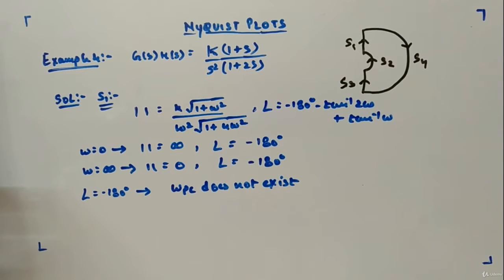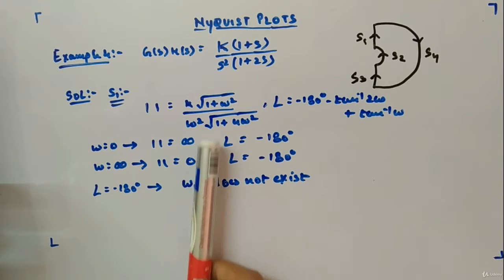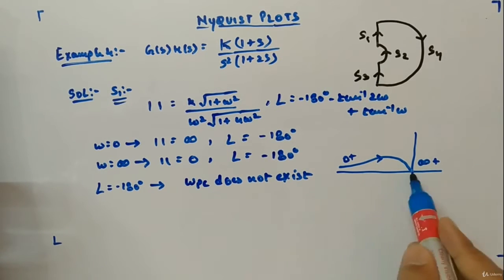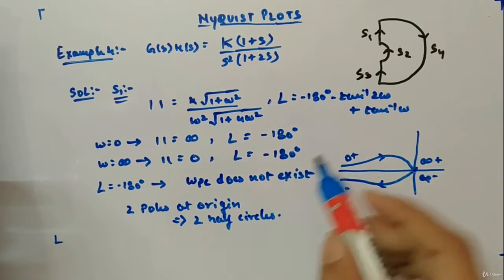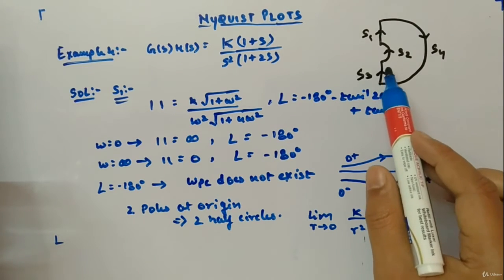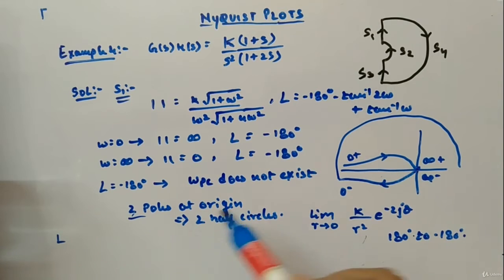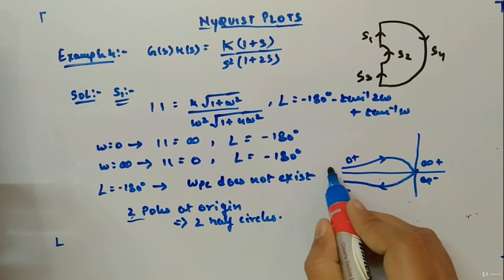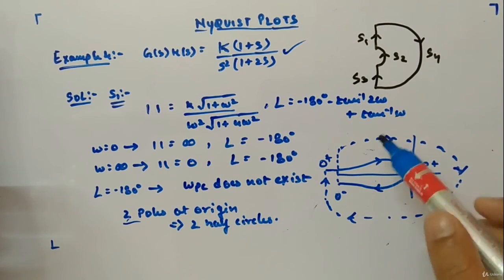Nyquist (Example 4) - Control Systems